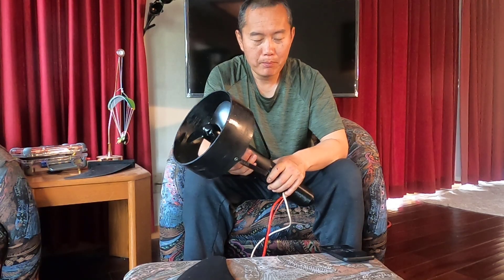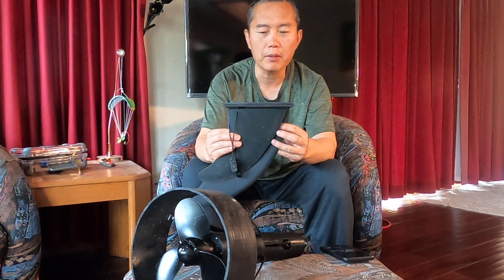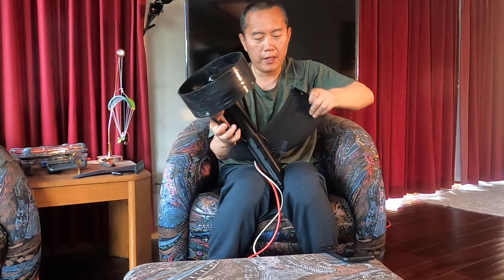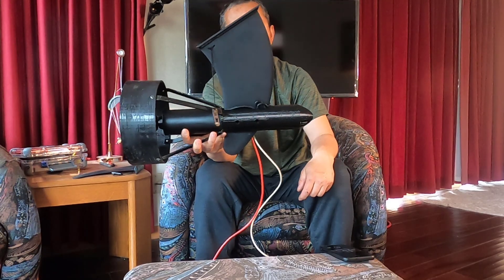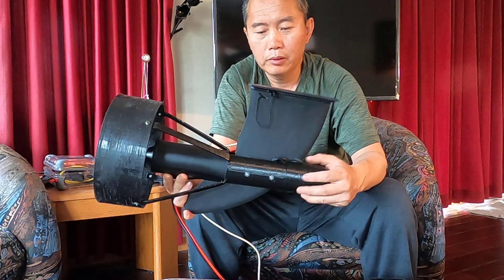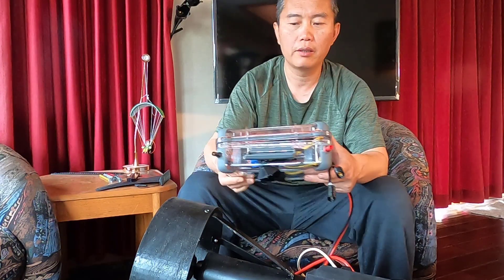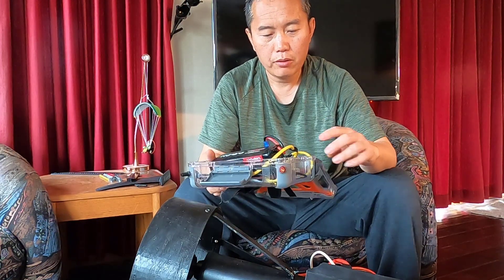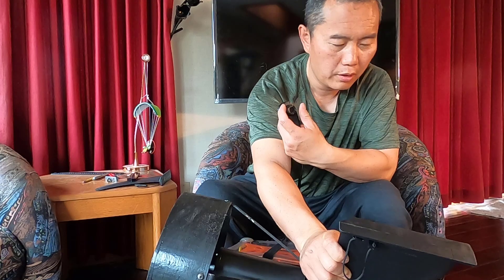powerful underwater thruster installation electric fin motor for SUP surfing